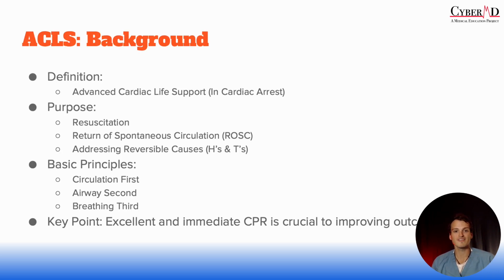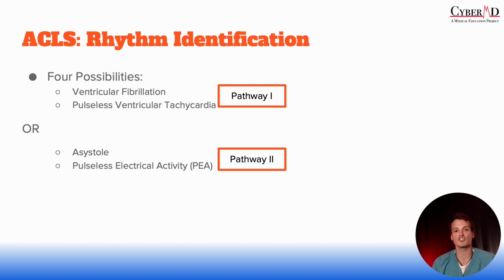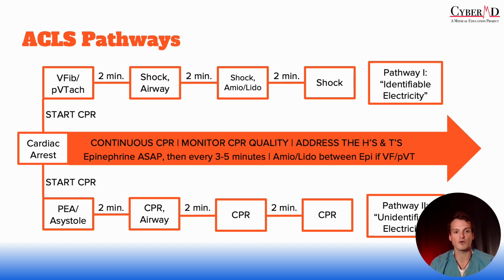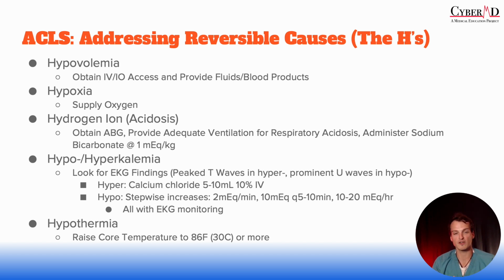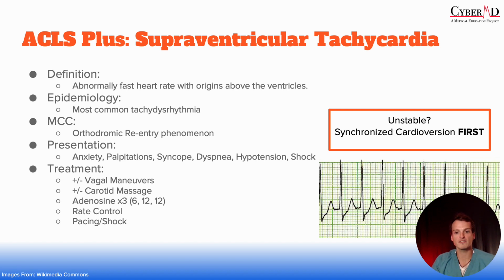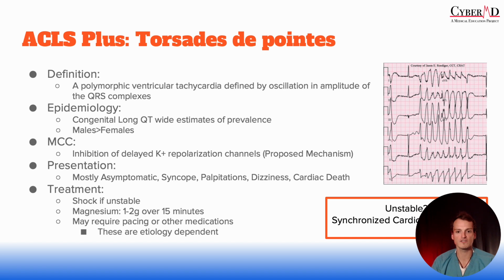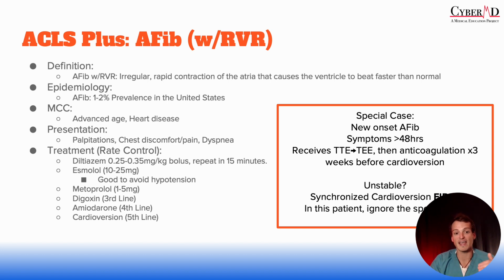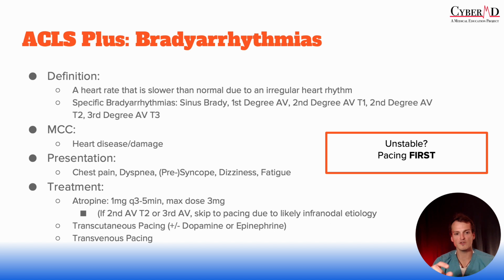ACLS Plus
In this video, we discuss ACLS as it applies to the USMLE STEP 2 exam. Furthermore, we discuss the ACLS treatment algorithm and the importance of quick and effective CPR. We also discuss several other life-threatening cardiac arrhythmias as well as the management of those arrhythmias.